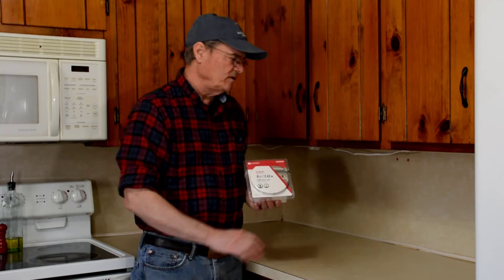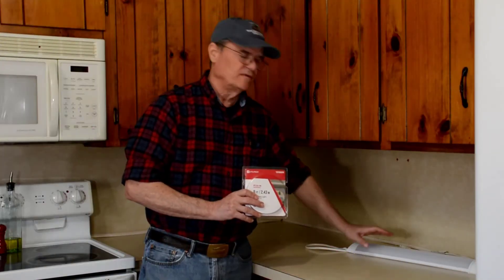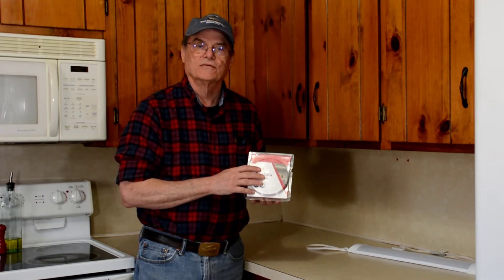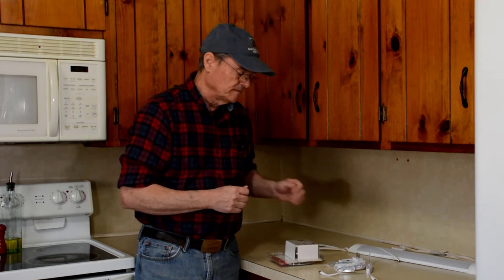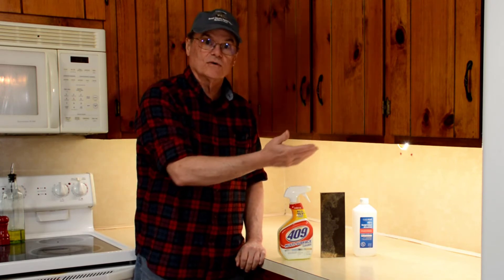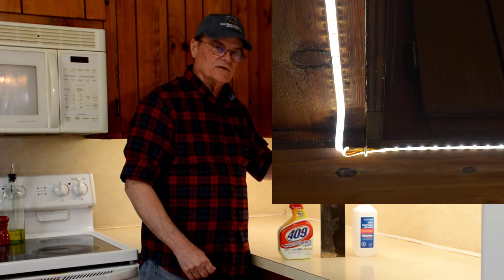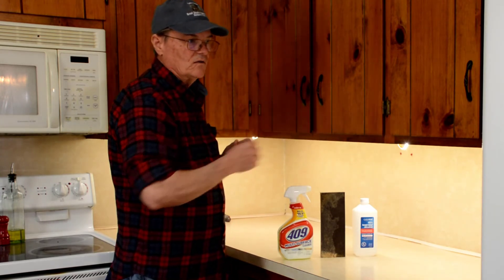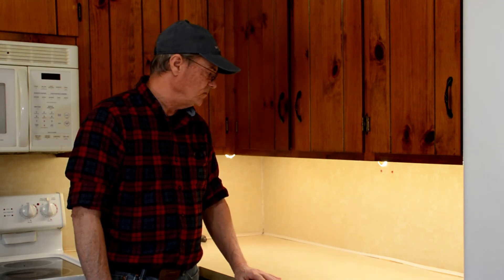Easy to install Under Cabinet LED Tape Light Installation diy.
Getting enough light to a kitchen work area can be a challenge. In this video we show you how to easily install an inexpensive LED tape light, that will give you a solution to the challenge. This LED tape light provides 980 lumens of light. The light is more than adequate for lighting a work area under a cabinet. Prepping the surface before installation is simple to do. Installation is quick and easy. To achieve more lighting in your kitchen is simple if you watch this video. This LED tape light would also be useful in other areas of your home. Installation of the Led tape light will provide extra light wherever needed. The light provided is dimmable.

Other lighting videos:

How to get more light above the stove. Range Hood Light Upgrade from Incandescent bulbs to LED Lamps

Wayne